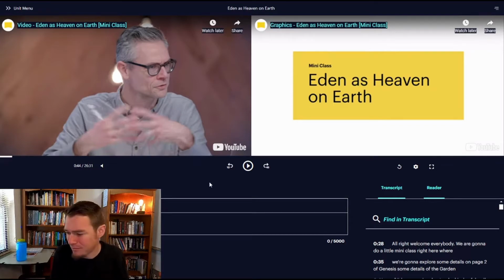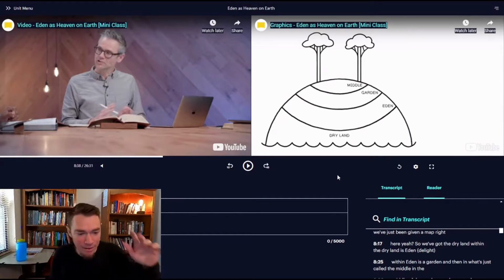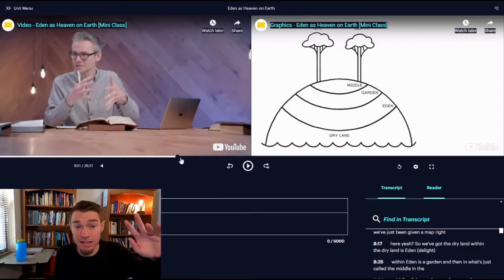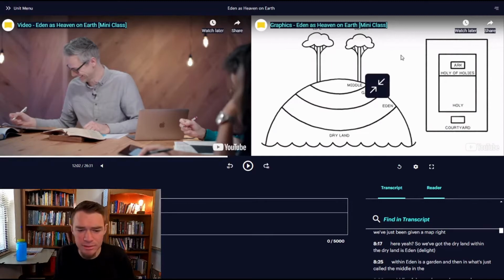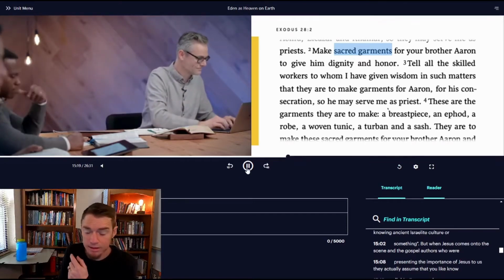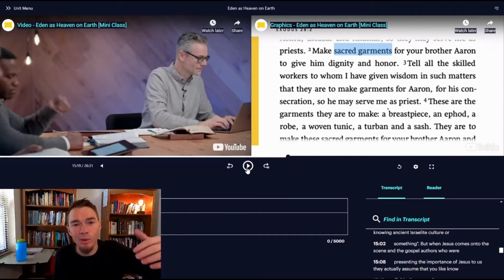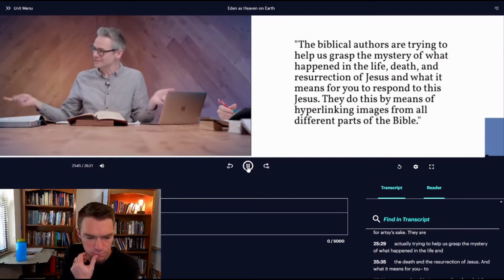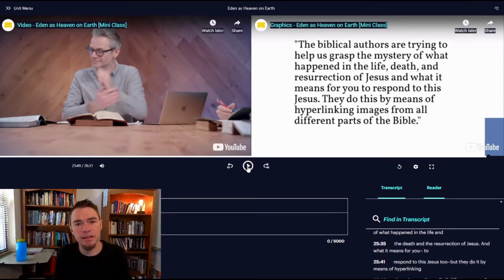Bible Project Classroom for Youth Pastors?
The Bible is the most compelling and powerful story ever told. Yet many people (and young people in particular) struggle to connect to, and understand the Bible.
Youth Pastors are short on time and money so wouldn't it be great to have a free online graduate level Bible class? Something that would help youth pastors share the truths of scripture in a way that adapts to how young people learn. In this video I take a look at the Bible Project Classroom and wonder if this may be a great resource for youth pastors.